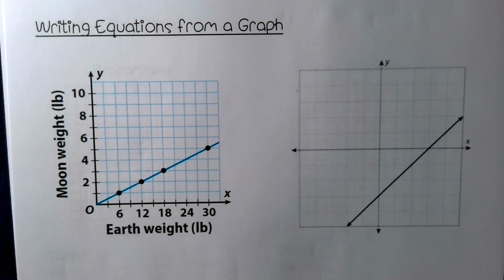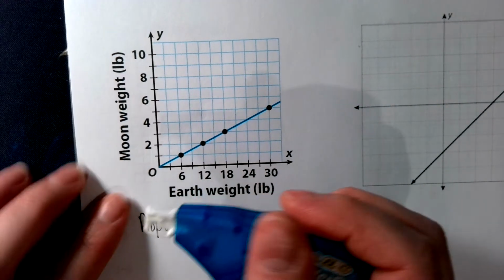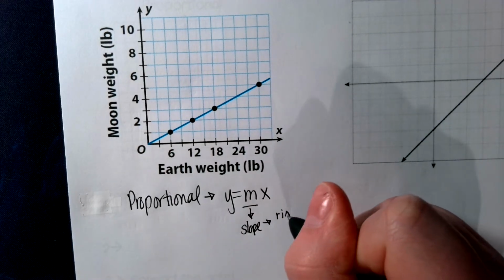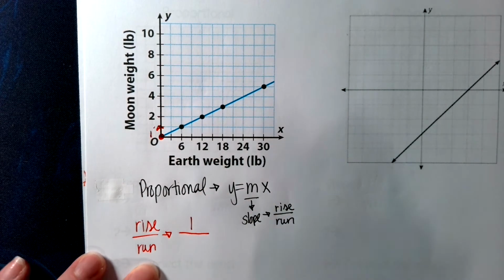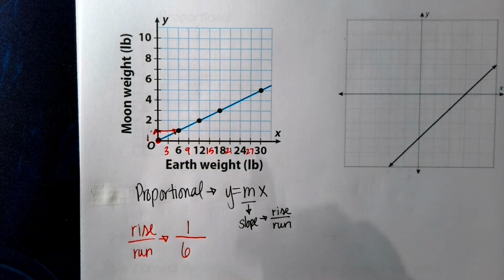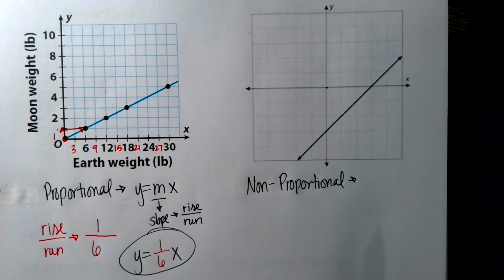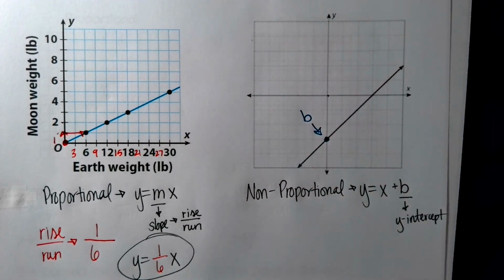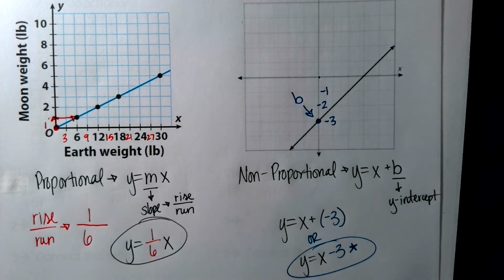Writing an Equation from a Graph Review